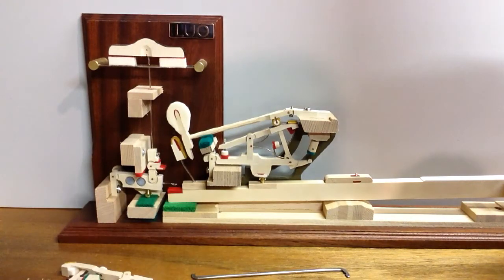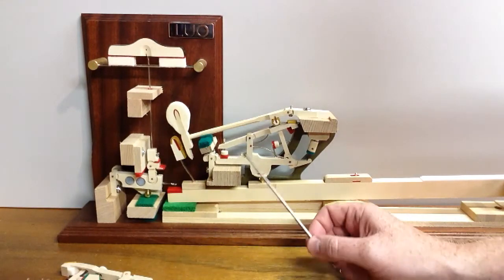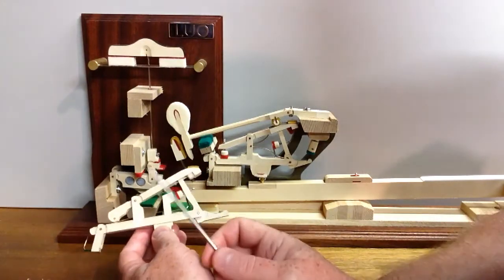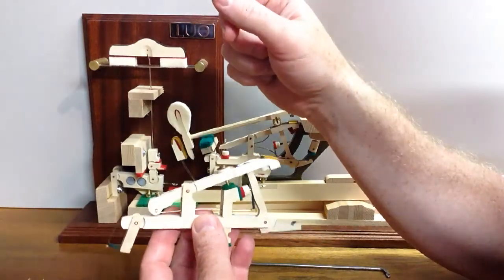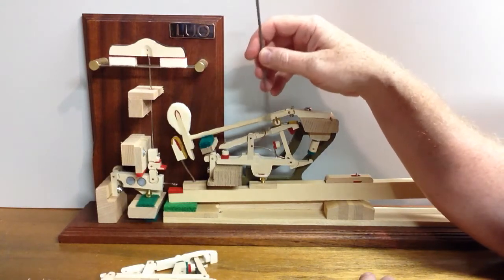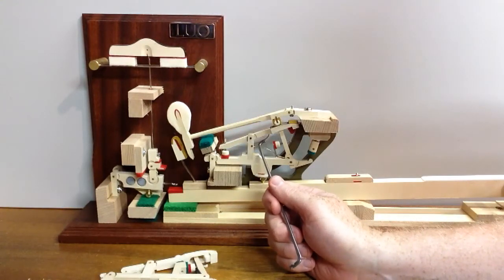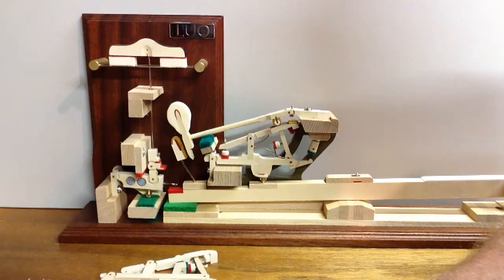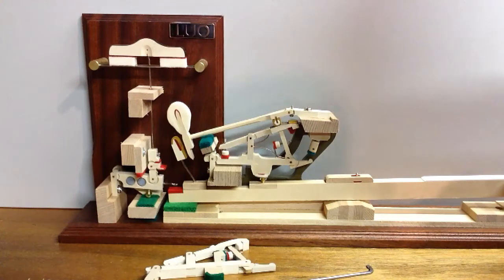Piano Regulation - Grand Piano Repetition Spring Adjustment I HOWARD PIANO INDUSTRIES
Adjusting the repetition spring on a grand piano action affects the way that the piano action feels. This is a fairly simple step in the regulation process of a grand piano. This video walks through the process of how to make the adjustment.

🎥 Video Chapters
00:00 - Intro
00:27 - Repetition Springs Explanation
03:15 - Adjustment Process

☑️ Piano Parts, Tools and Accessories